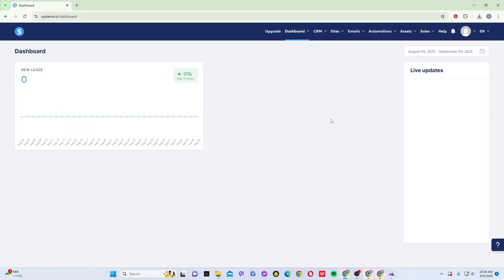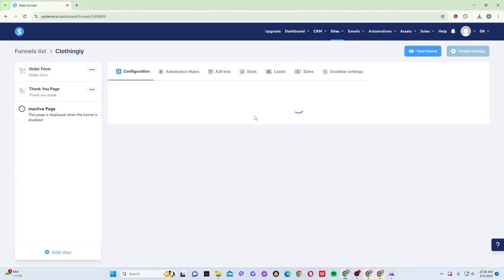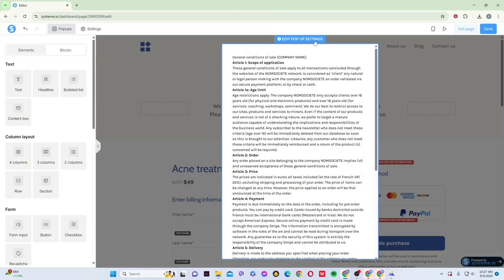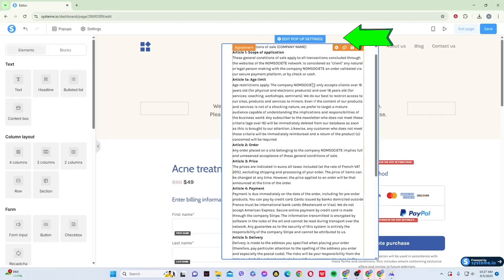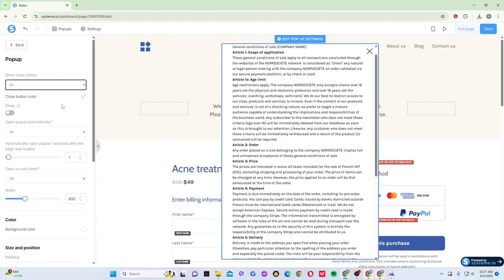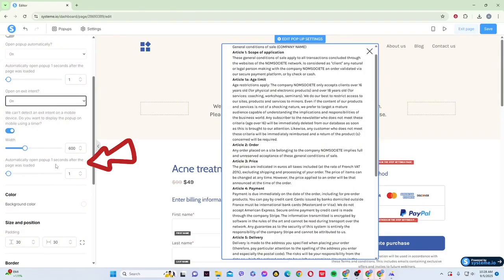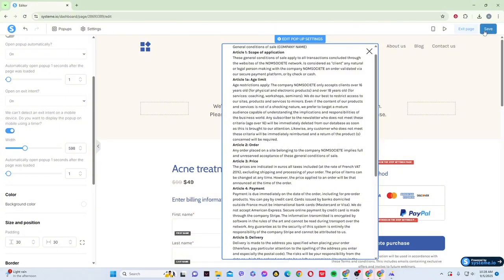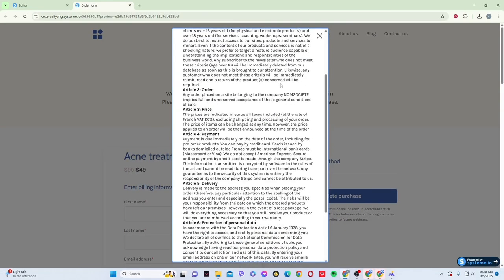How To Add Exit Popup To Systeme.io 2025 (EASY GUIDE)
Want to capture leads before visitors leave your site? In this tutorial, I’ll show you step by step how to add an exit popup to Systeme.io. Exit-intent popups are a powerful way to boost conversions, grow your email list, and reduce cart abandonment.

In this video, you’ll learn:

How to set up an exit popup in Systeme.io

How to customize the design and message

Tips to use exit-intent popups without hurting user experience

By the end, you’ll know exactly how to add and optimize exit popups in Systeme.io to increase signups and sales.